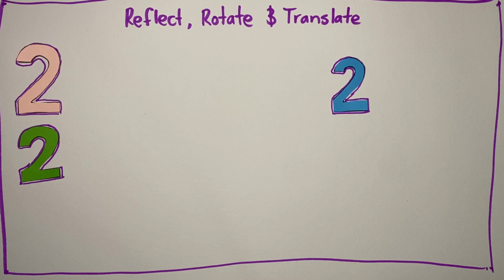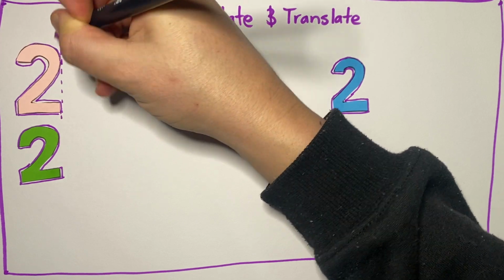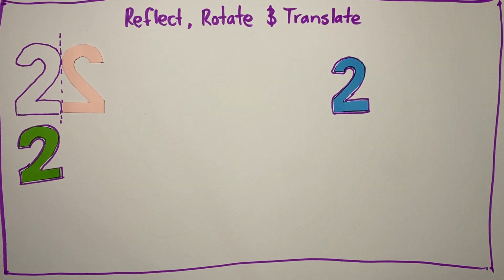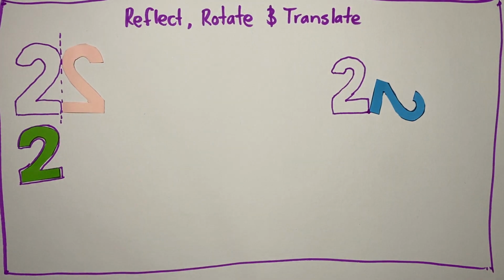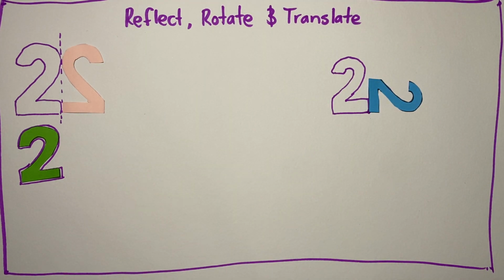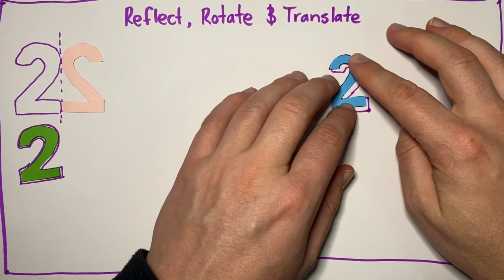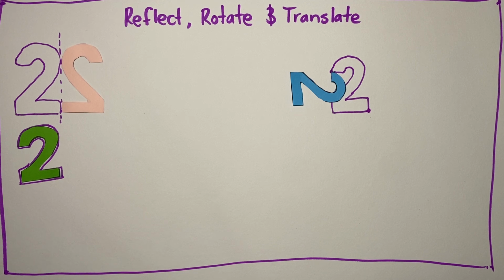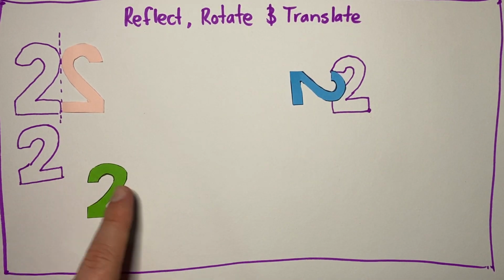Rotation, Translation and Reflection